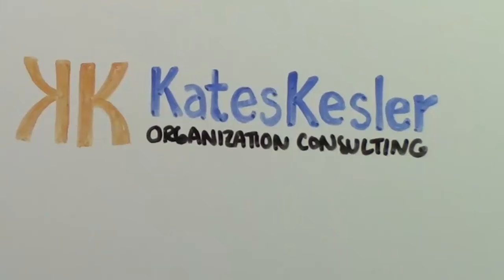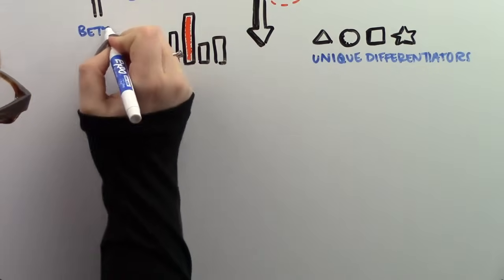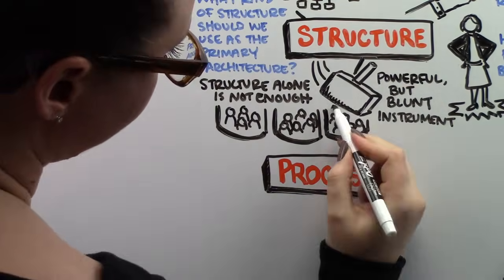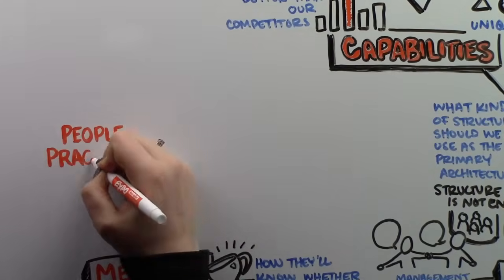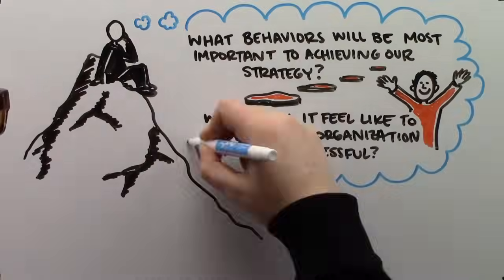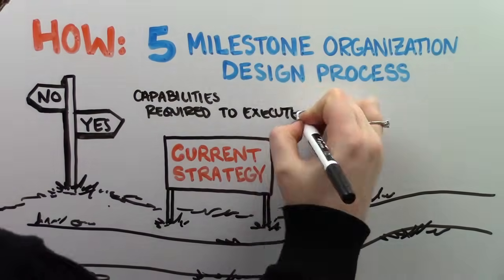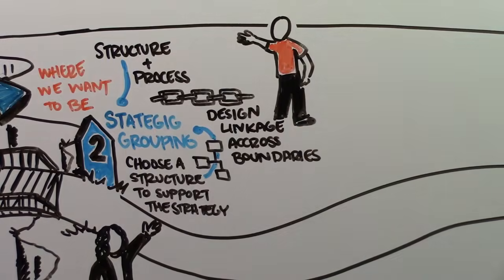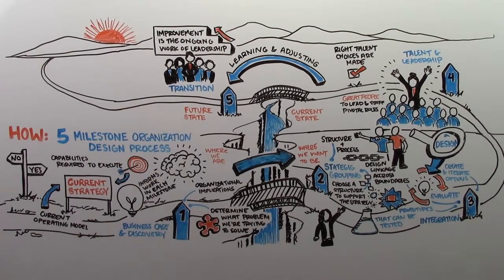What is Organization Design?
A five minute animated overview of the two core models in organization design: Galbraith's Star Model and the Five Milestone Design Process. A perfect introduction to answer the question, "what is organization design?"